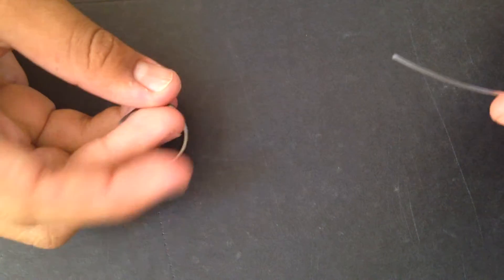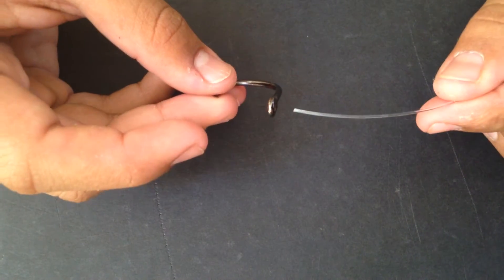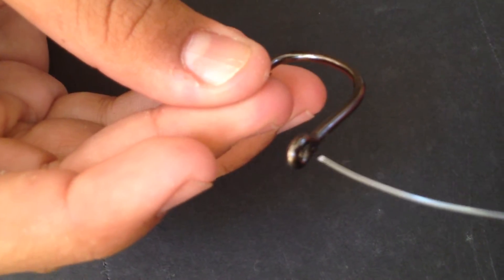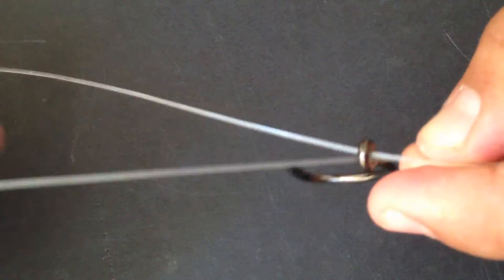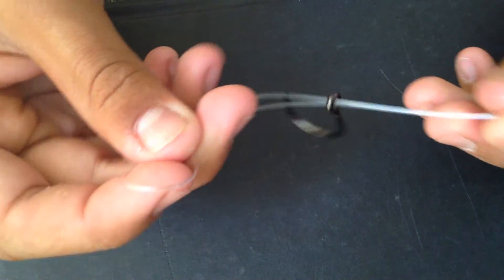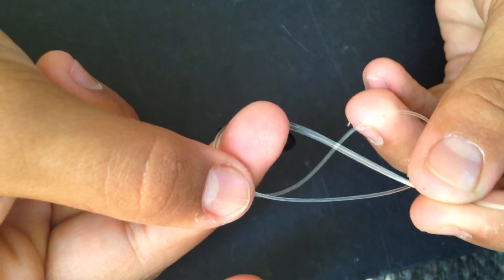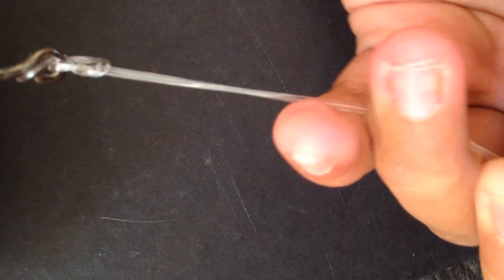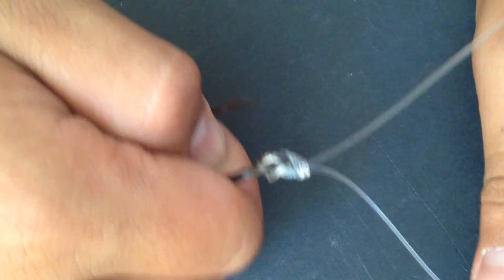Fishing Bros Knots: Palomar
Fishing Bros intro to knot tying: Palomar Knot. Please watch our previous (introduction to you tube) video.